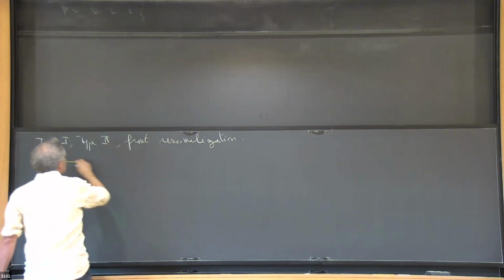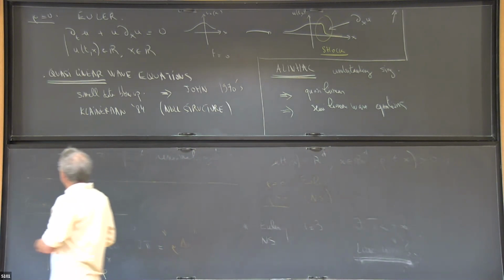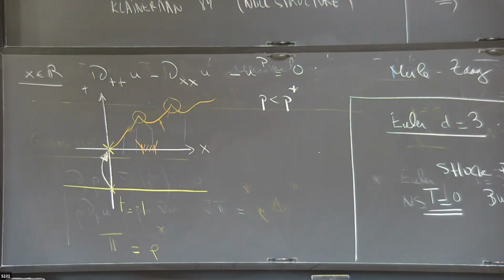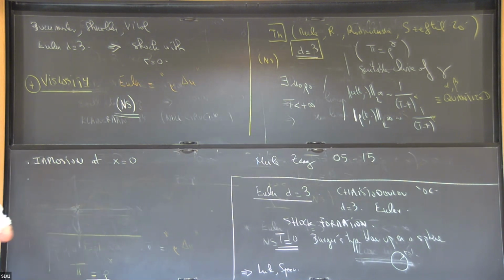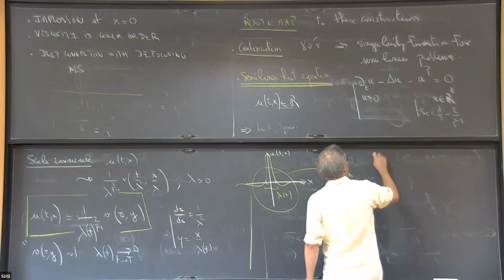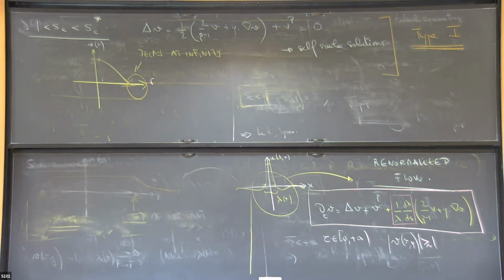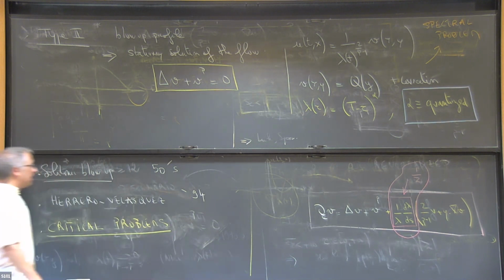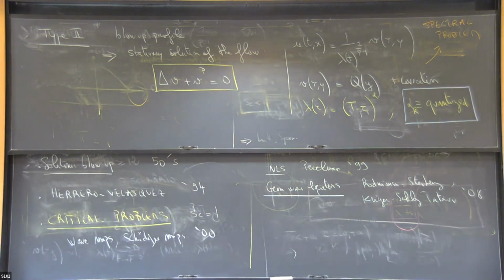Type I, Type II and front singularities - Pierre Raphaël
Hermann Weyl Lectures

Topic: Type I, Type II and front singularities
Speaker: Pierre Raphaël
Date: October 4, 2021

In the last forty years, the study of singularity formation has mostly concerned model problems and focusing non linearities. In this second lecture, we will try to give a unified overview on the known mechanisms of singularity formation, with in particular the description of type I (self similar) versus type II (non self similar) singularities. We will present both construction and sometimes complete classification theorems, and will emphasize the key role played by specific non linear bubbles of energy: solitons.